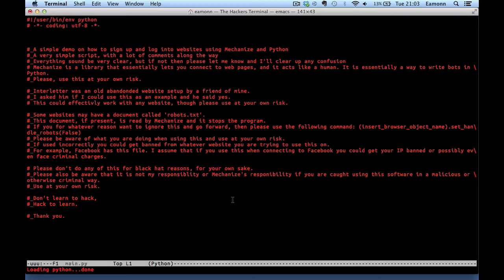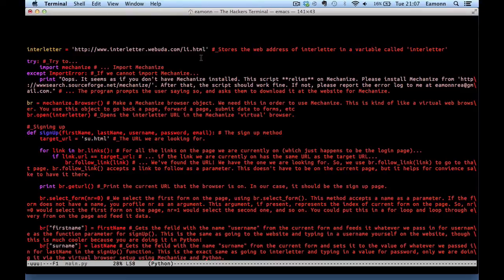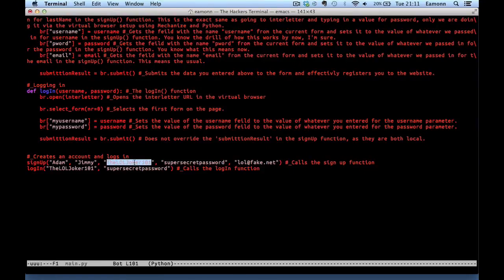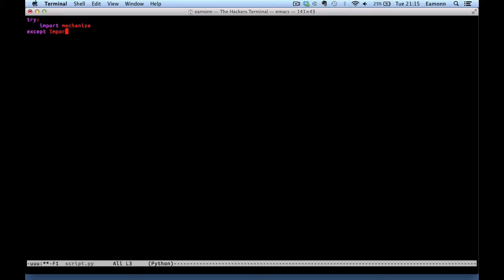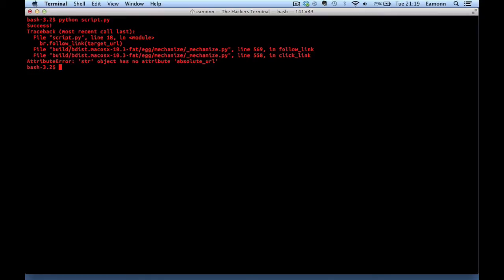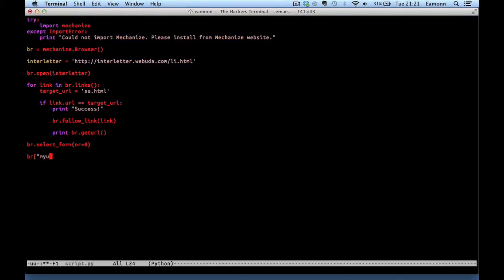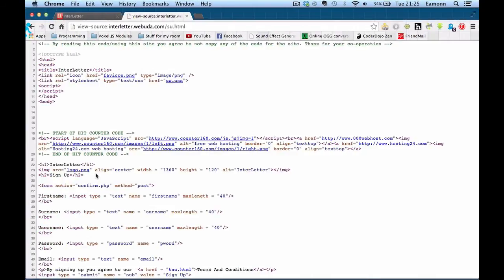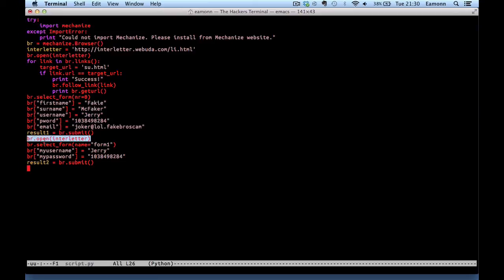A quick and simple introduction to Mechanize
Mechanize is a fantastic Python module that allows you to connect to web pages and act as a human. This could be used for fun and pointless reasons such as the ones that I have demoed in this tutorial, or it could be used for some Black Hat purposes such as spamming a server or hacking into a website, or it could be used for good. For example you could setup a Facebook or Twitter client or something. I know this won't stop you if you're planning on using this information for unethical reasons, but it'll help me sleep at night. Have fun coding!

Both of the above are dropbox links.